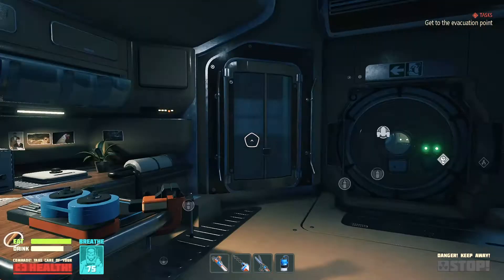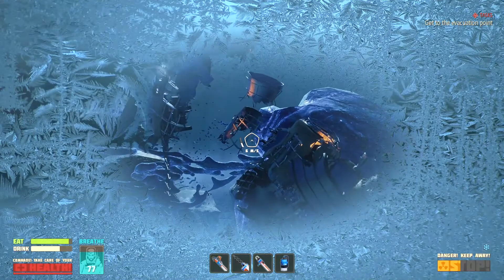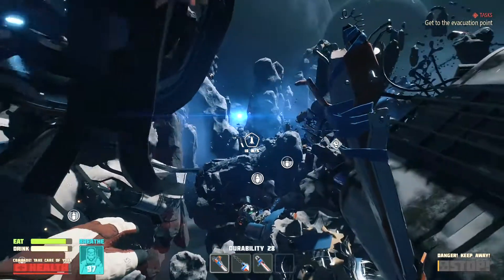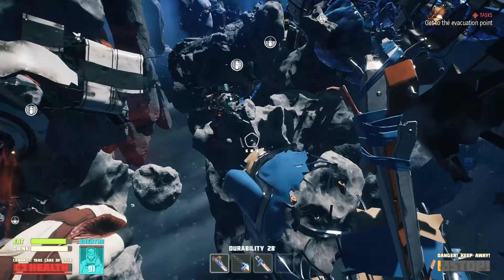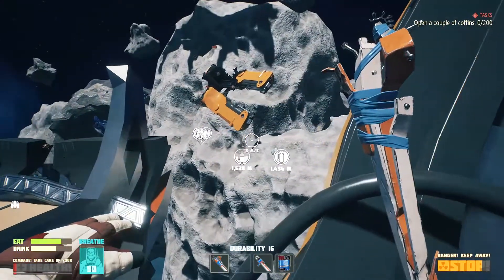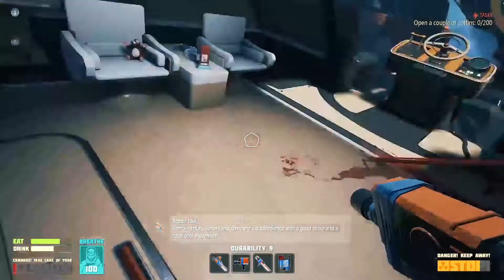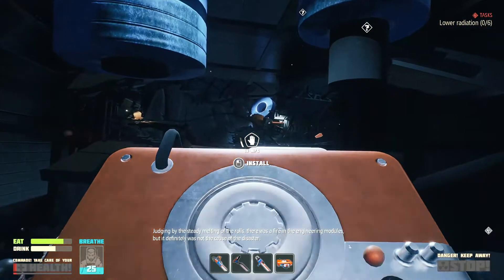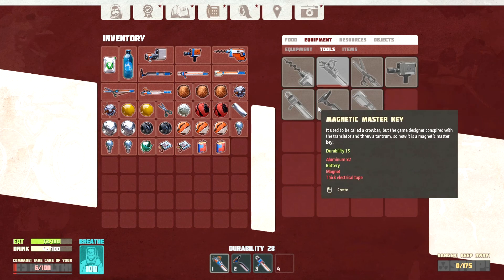BREATHEDGE -Ep2 - New chapter, new tools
Progressing into chapter 2 and seeing where it can possibly takes us